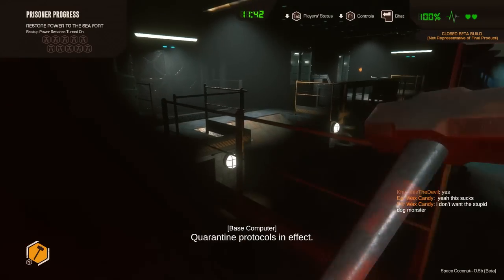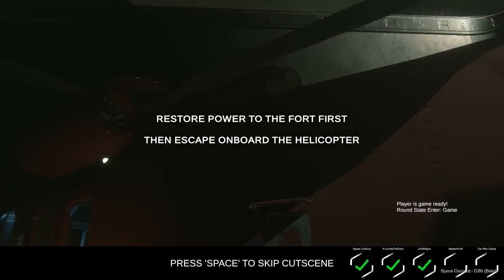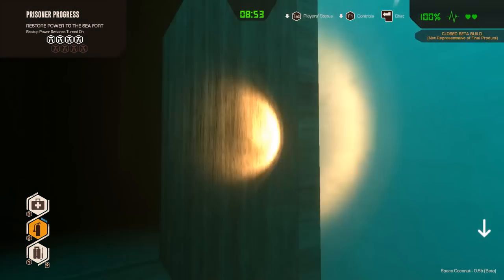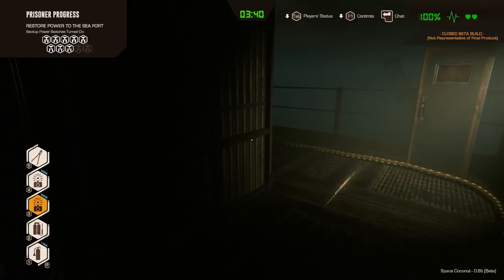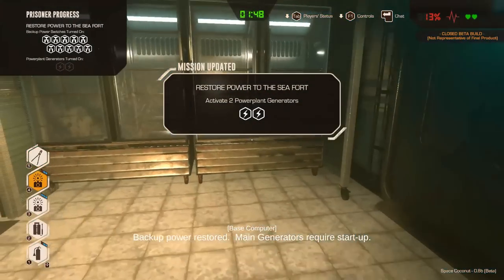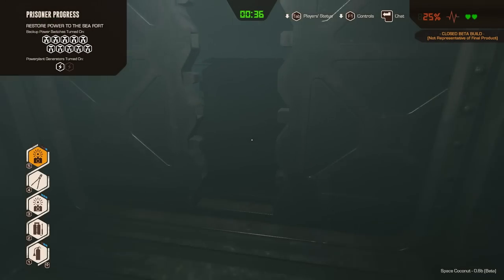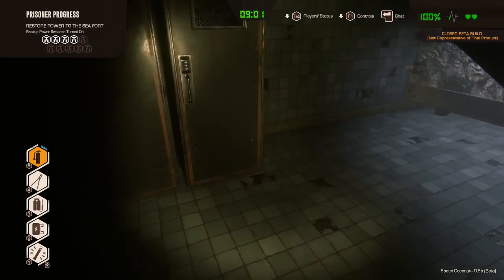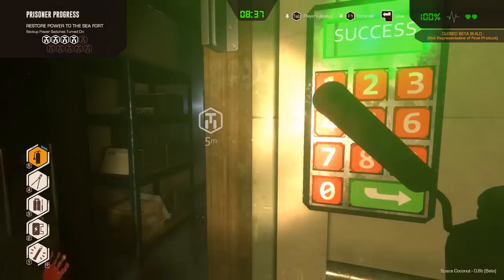Beta Review of Monstrum 2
The Monstrum 2 beta was very enjoyable to play even with the issues it had. I'm very excited to see what the devs do with this game by the time it launches.
If you get the chance to play, you really should, it's much more fun to play than to watch.